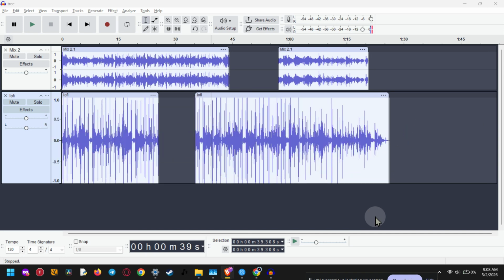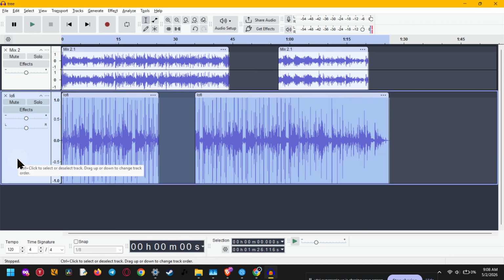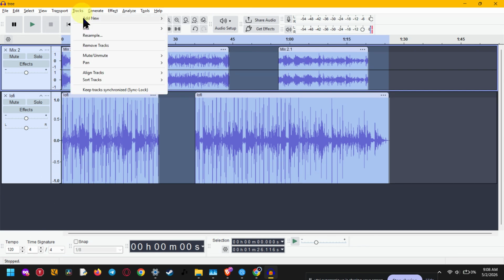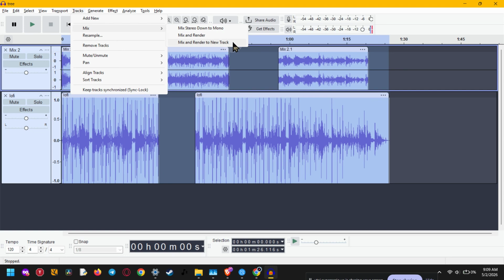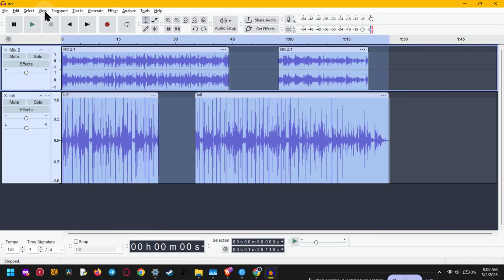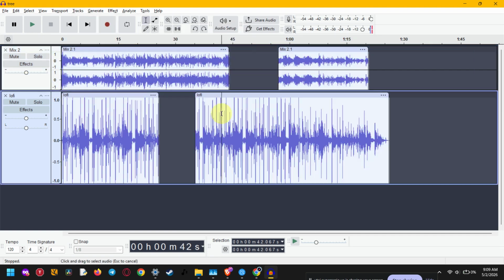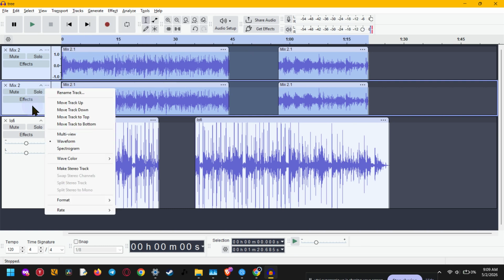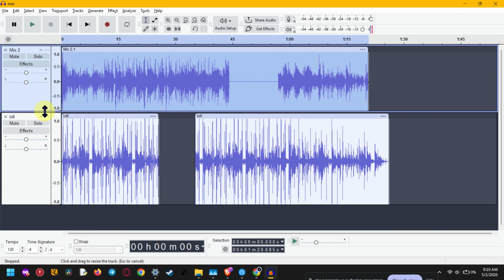How To Join Tracks In Audacity (Easy Guide)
Learn how to join tracks in Audacity, merge multiple audio layers, and choose the right method for your project. This tutorial covers Mix and Render, Mix and Render to New Track, and Join Stereo Track for clean audio editing.

🕚Timestamps:
00:00 Intro
00:18 What Joining Tracks Means In Audacity
00:40 How To Select Multiple Tracks
01:02 How To Use Mix And Render
01:26 Mix And Render To New Track Explained
01:52 How To Join Stereo Tracks
02:18 Quick Recap And Outro

✍️What You'll Learn In This Video:
• How To Join Multiple Tracks In Audacity
• How To Use Mix And Render In Audacity
• How To Keep Original Tracks With Mix And Render To New Track
• How To Join Stereo Tracks Properly
• How To Merge Audio For Podcasts, Music, And Voiceovers
• How To Choose The Best Track Joining Method

💡Pro Tips:
• Use Mix And Render To New Track if you want a backup before committing changes.
• Select only the tracks you actually want to combine to avoid unwanted audio in the final mix.
• Use Join Stereo Track when working with separate left and right mono channels.
• Save your project before mixing, especially on larger audio edits.

📱 Download Audacity:
Android: N/A
iOS: N/A